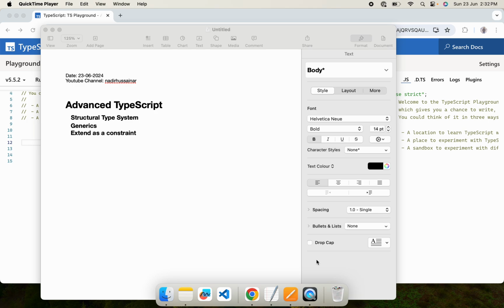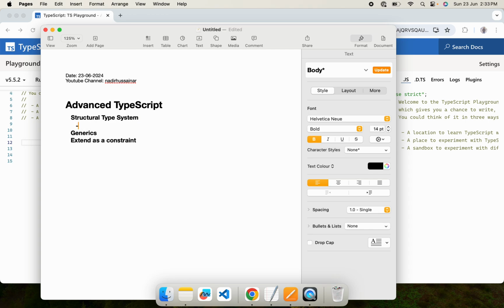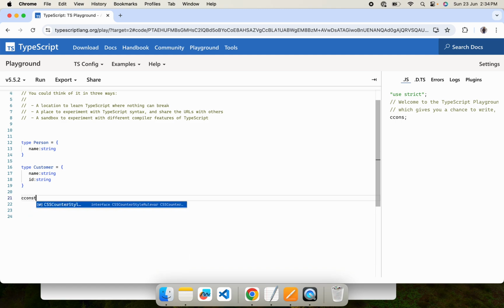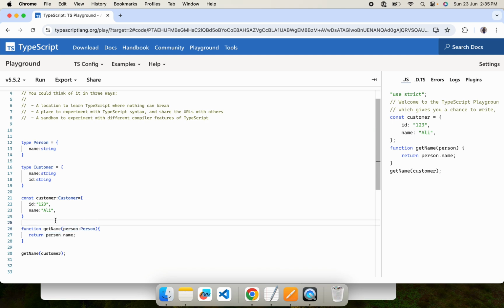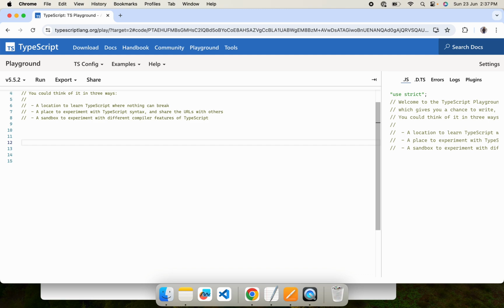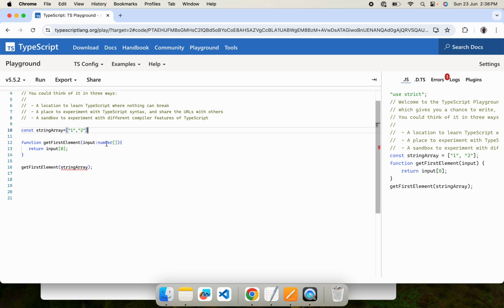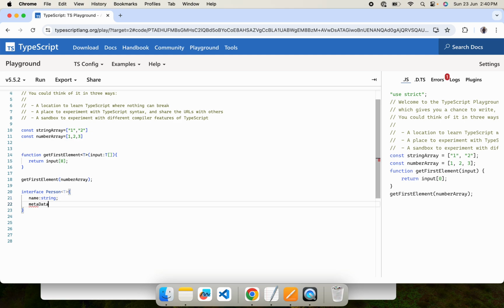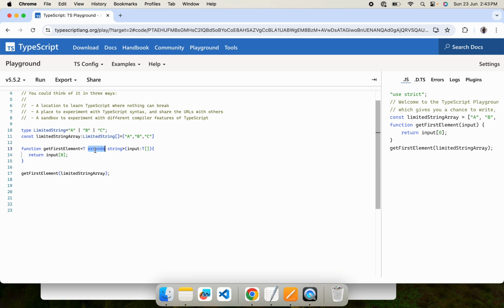Advanced typescript - Structural type system and Generics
In this video I have discussed structural type system, Generics and use of Extend keyword for narrowing down types. Structural type system just checks structure of types and does not checks names. Generics help us to avoid repetition. Generics are an advanced concept in Typescript that help engineers write compact code. Practical hands-on examples are part of this video that help to understand these advanced concepts.